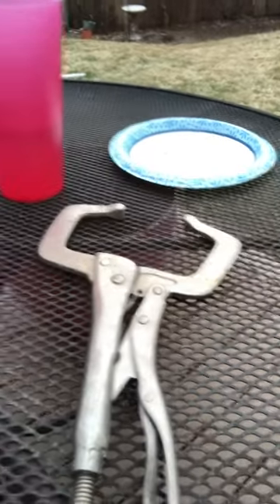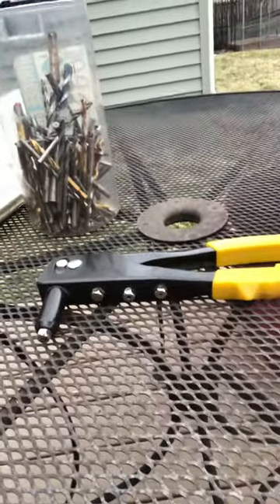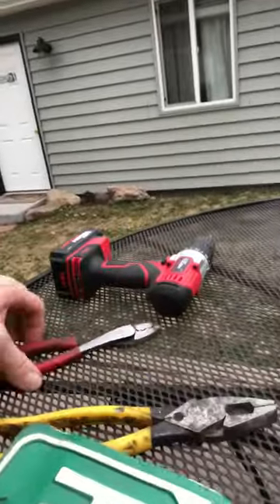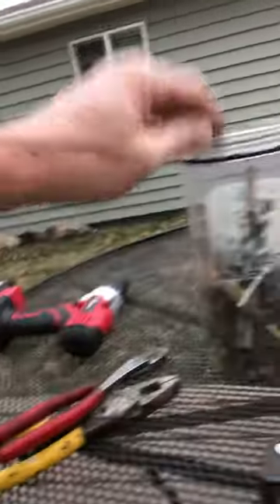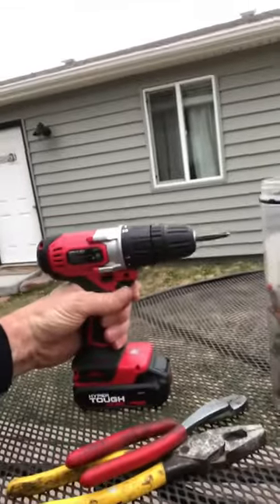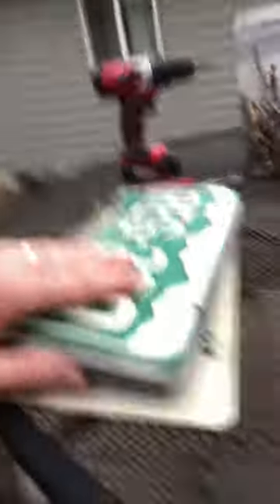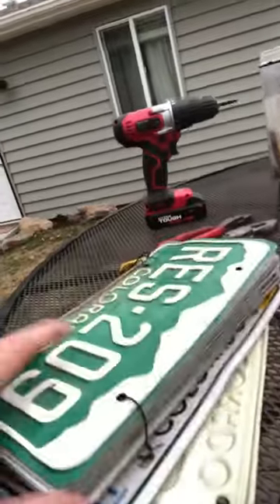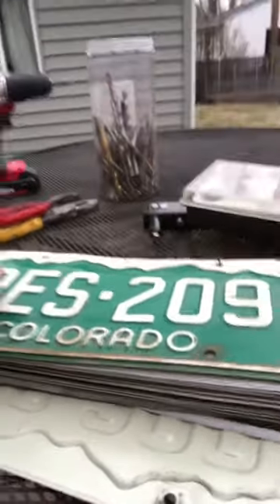License plate bird house 1